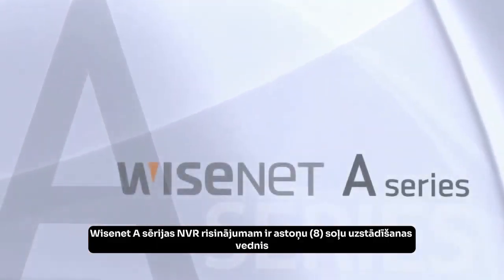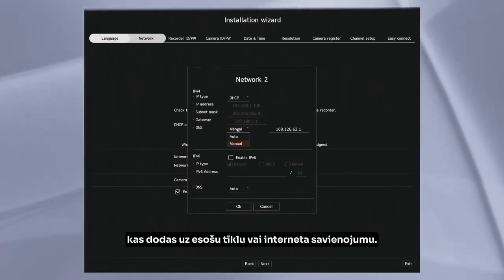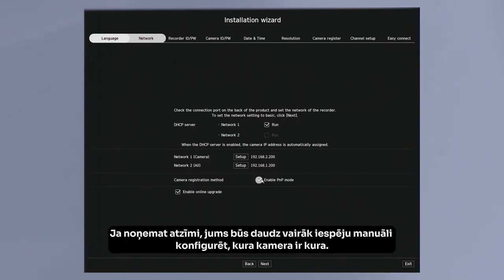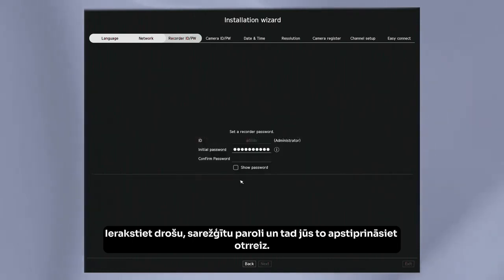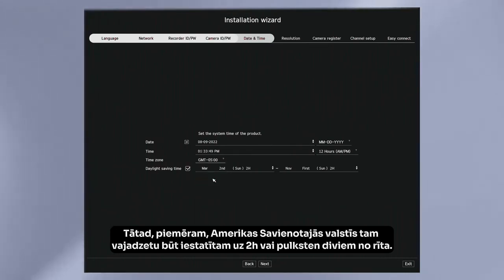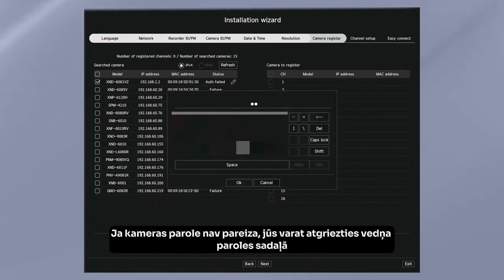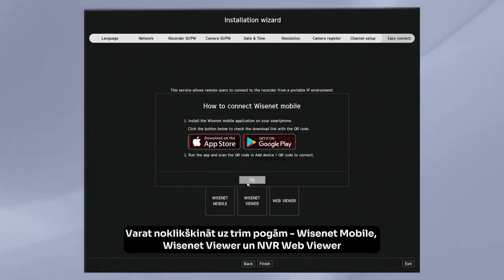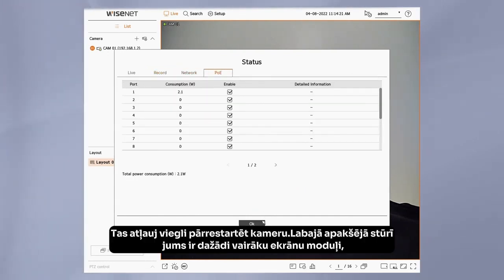Wisenet A sērijas palīgs monitora un peles uzstādīšanai video